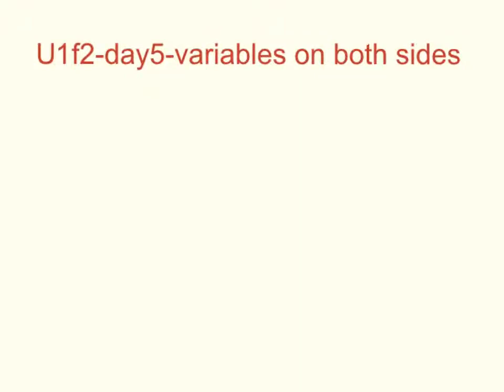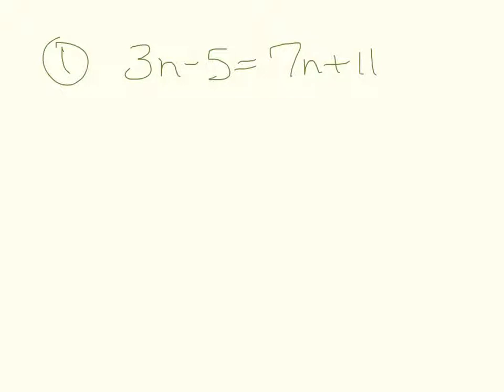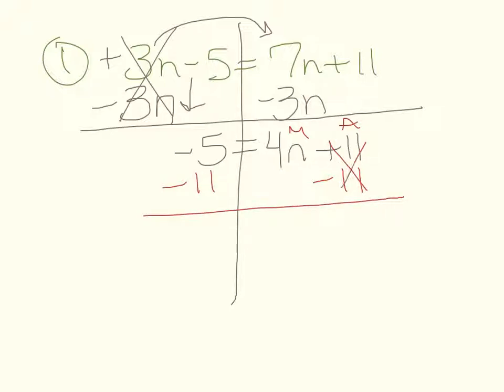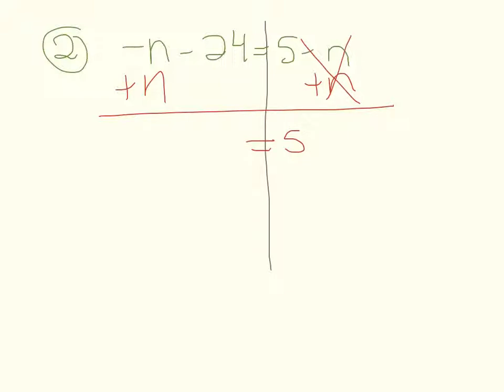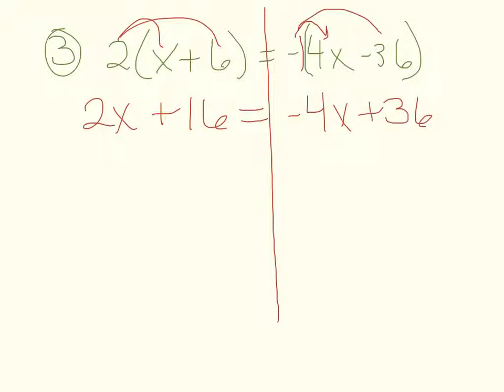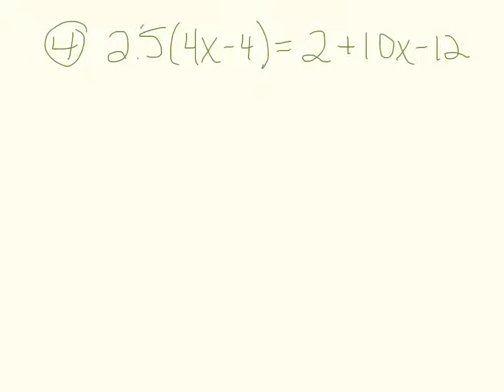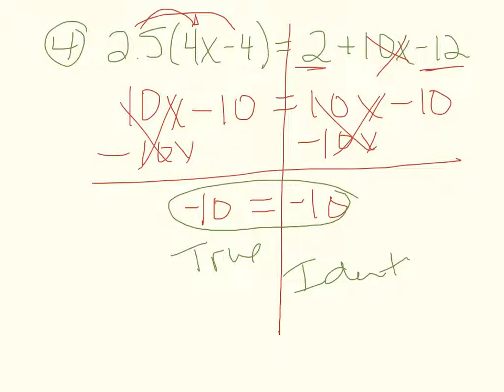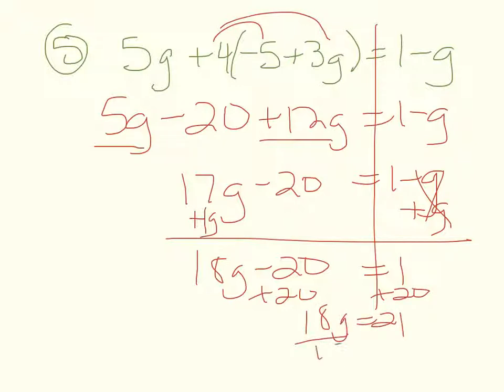Holbrooku1f2-day5-variables on both sides